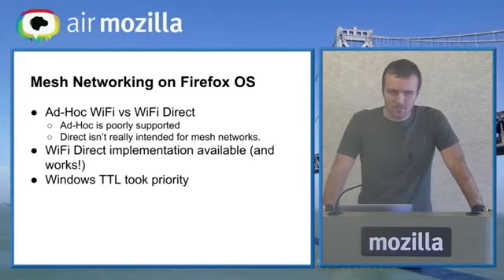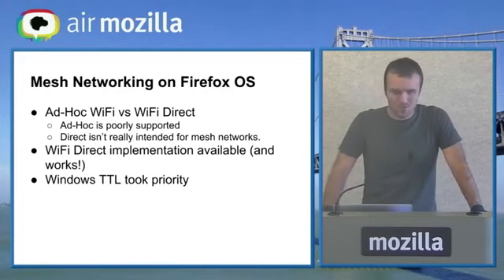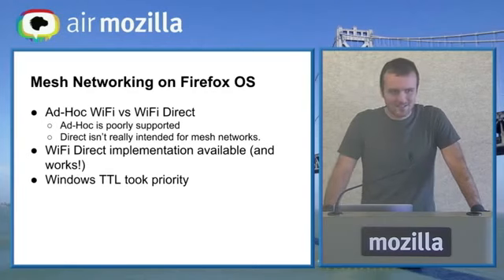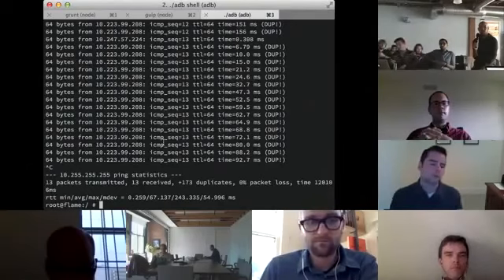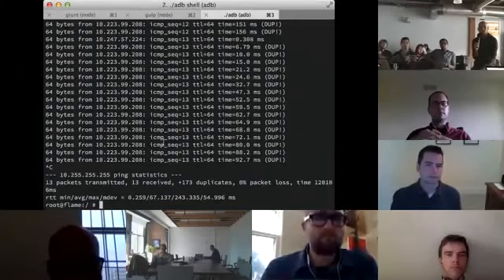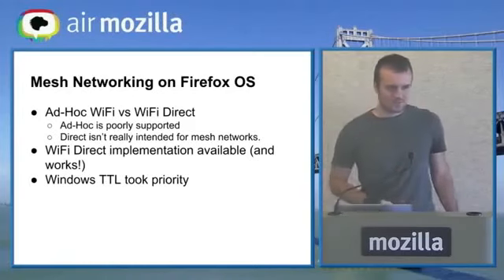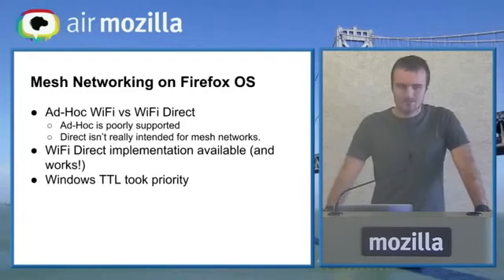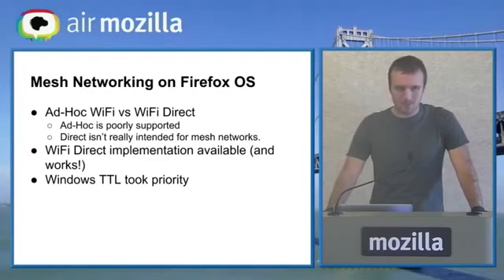Mesh Networking demo on FirefoxOS phones